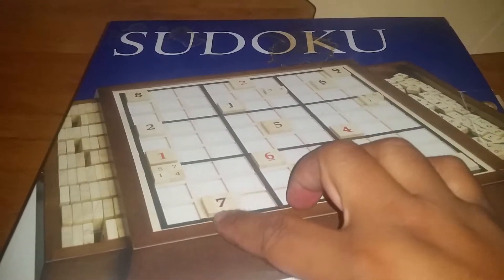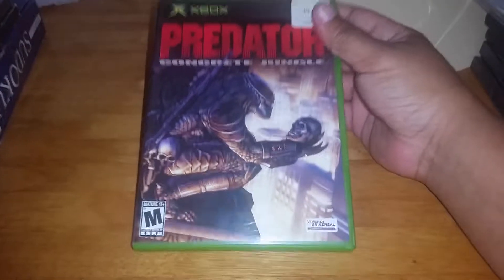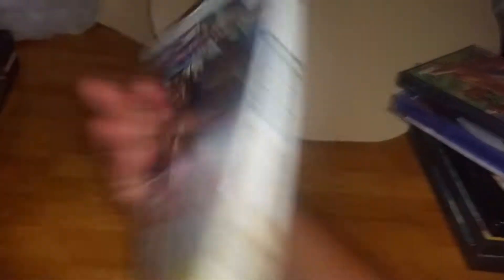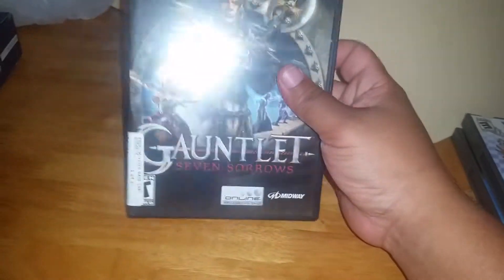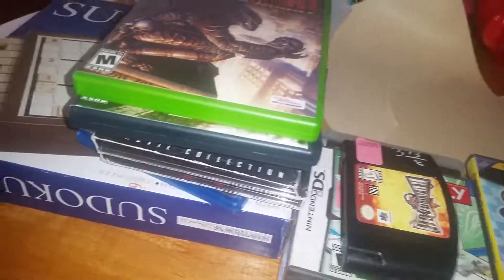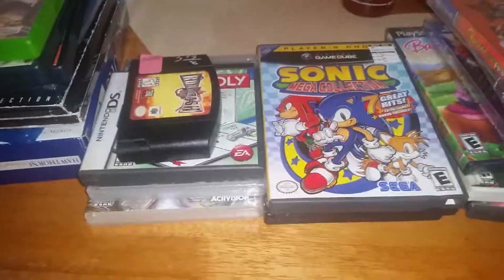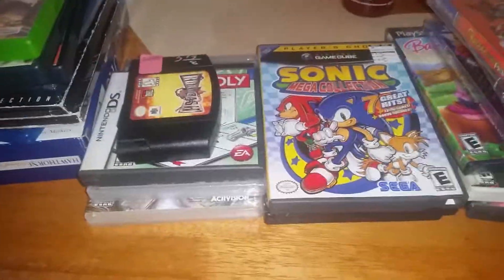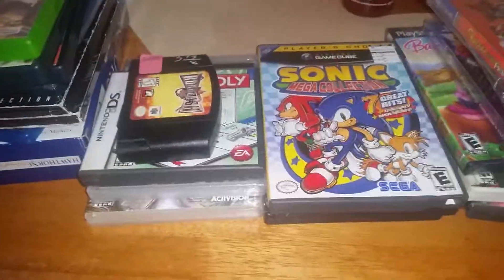VideoGameCollector: Blu-rays, Xbox, Playstation 2,Playstation 4 haul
Some games that I picked up this week.